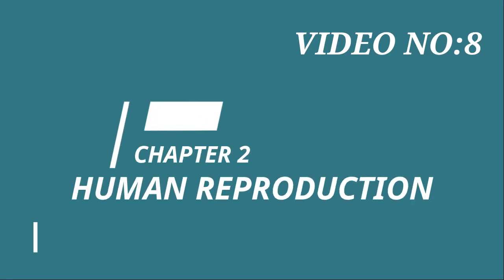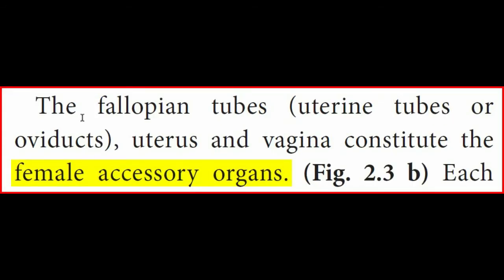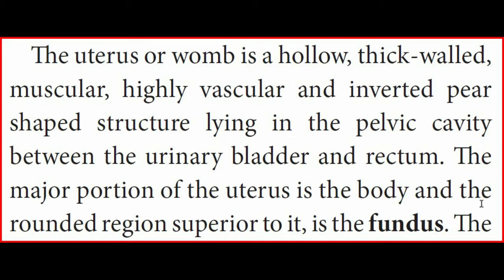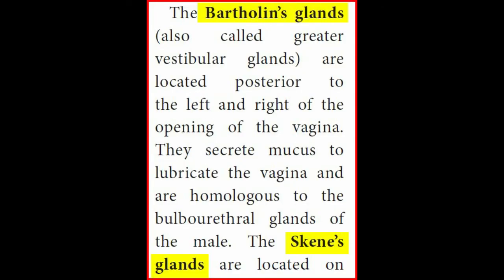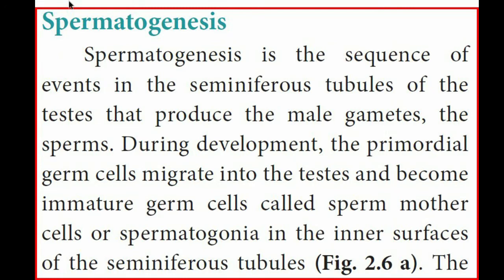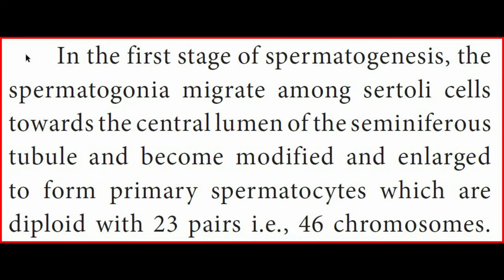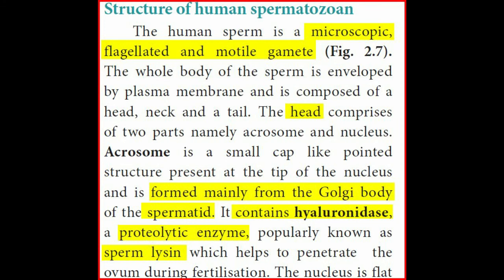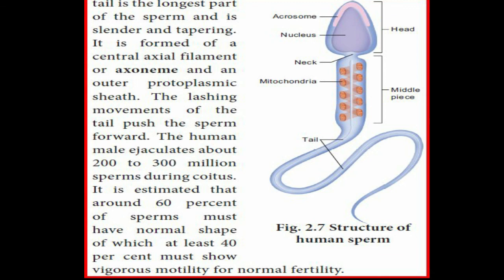8.BIO ZOOLOGY UNIT-1 HUMAN REPRODUCTION